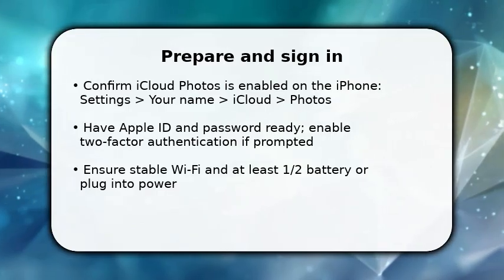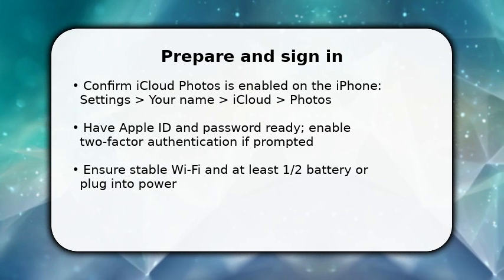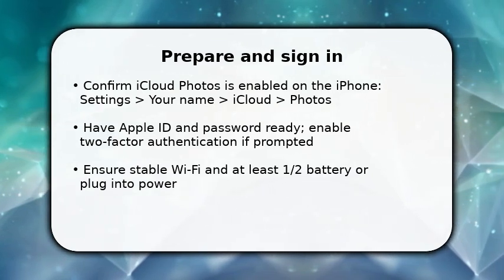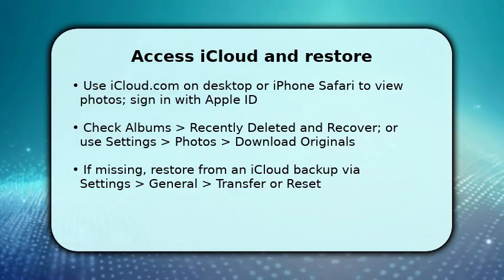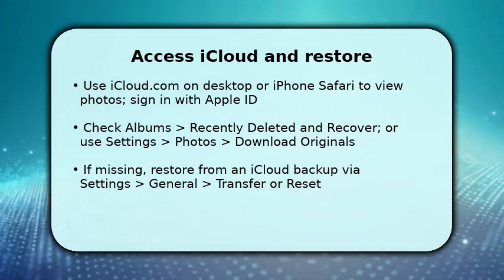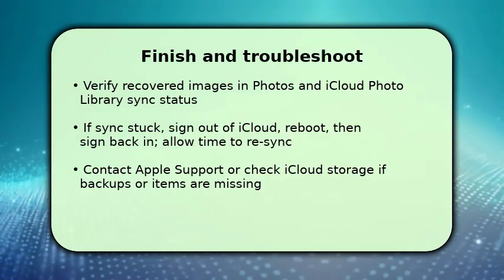How to Recover Iphone Photos from Icloud - Step by Step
Learn the step-by extricate your lost iPhone photos using iCloud with our detailed guide. Discover how to access, recover and restore precious memories directly from within this comprehensive tutorial.

iPhone, recover photos,